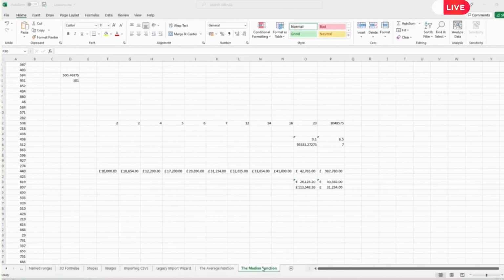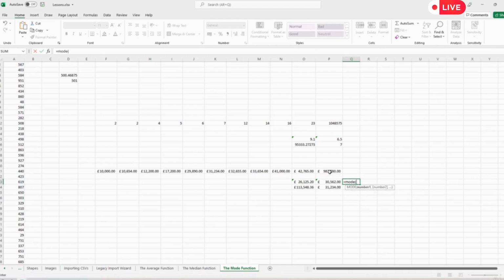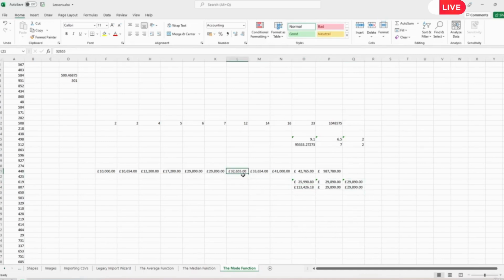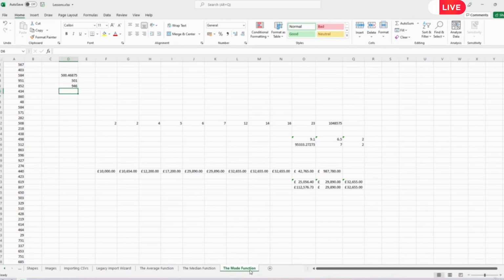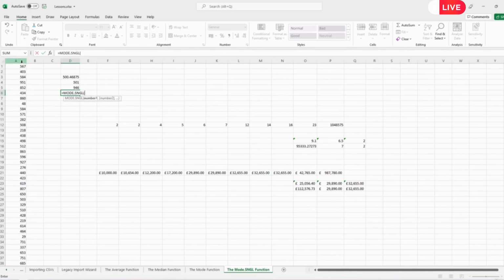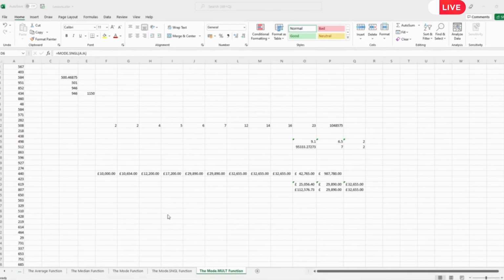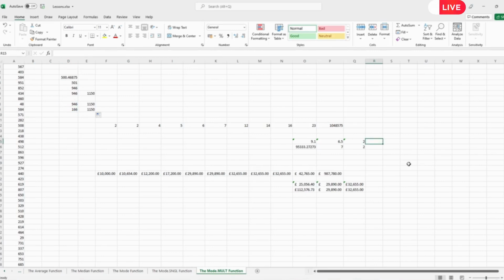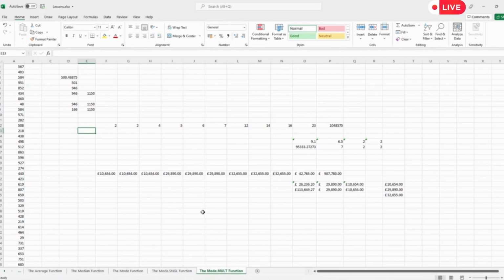Excel Course - Averages in Excel ( The Mode Function, Mode.SNGL Function, MULT Function Lesson )